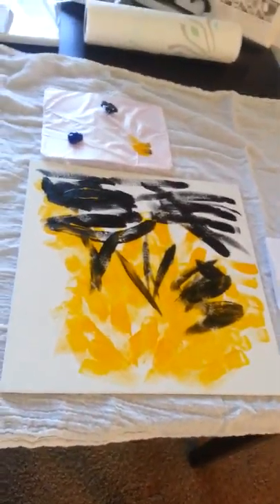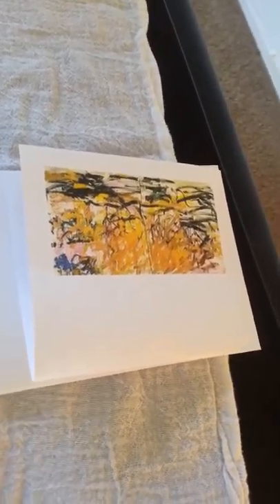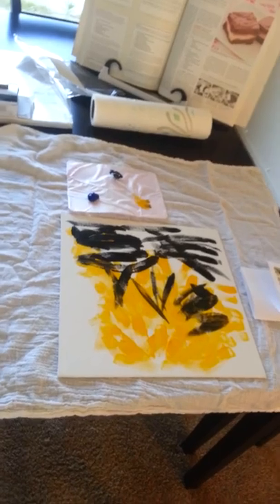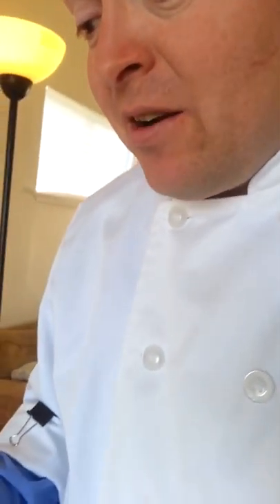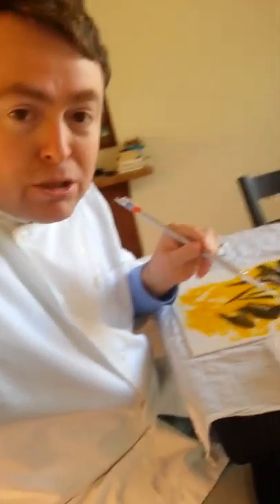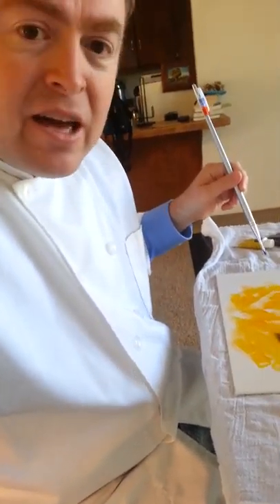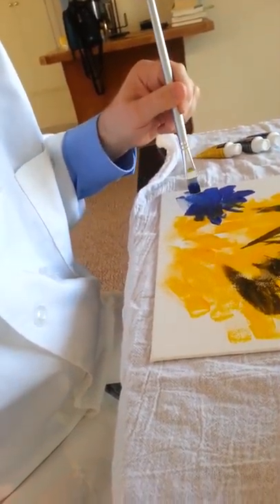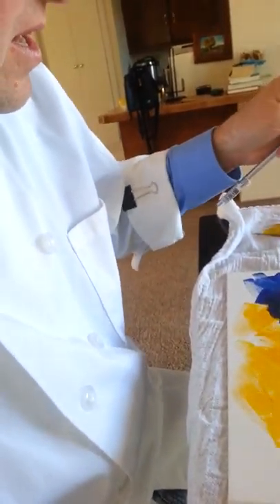Showing Emily my Art-101 Paint Project